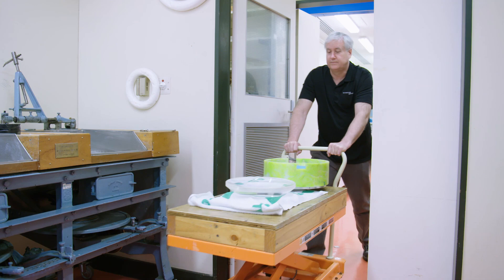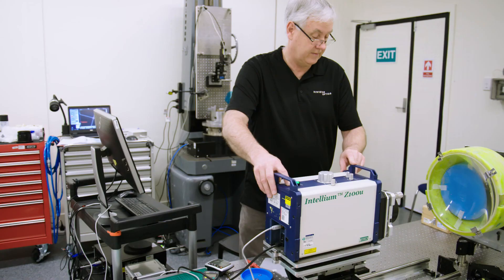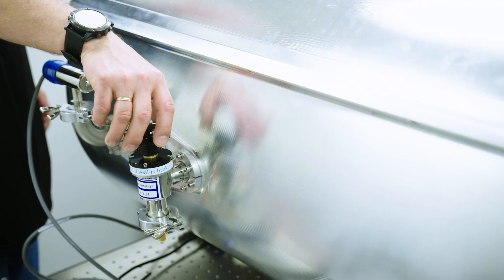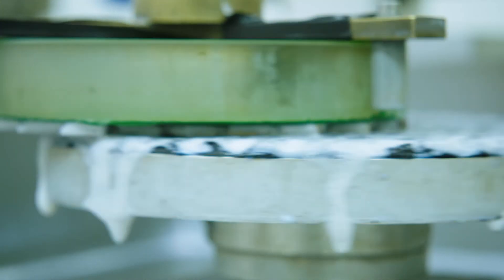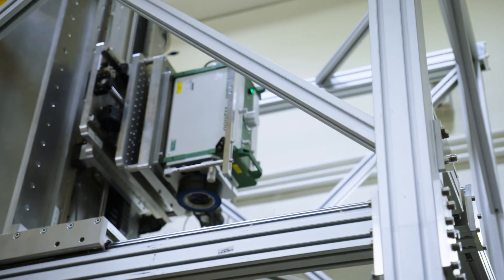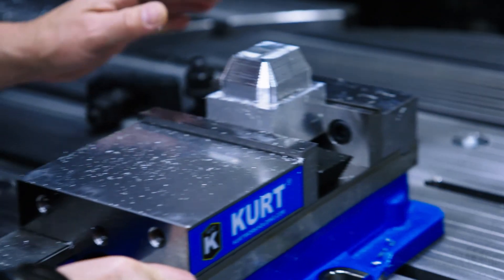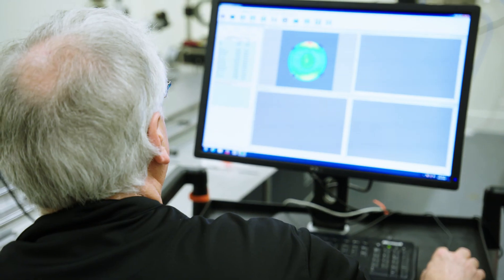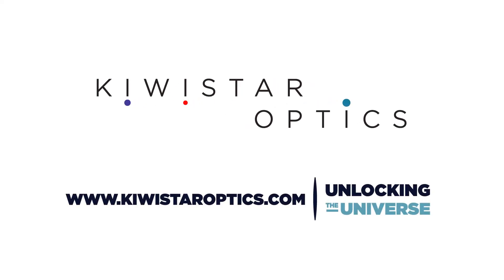KiwiStar Optics - Unlocking the Universe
KiwiStar Optics crafts the precision optics that are unlocking the universe at leading observatories.